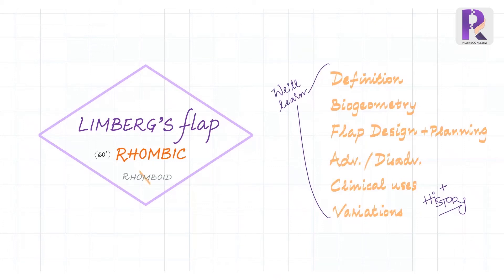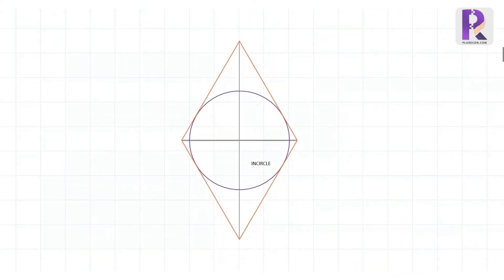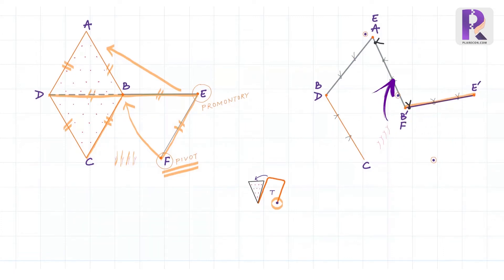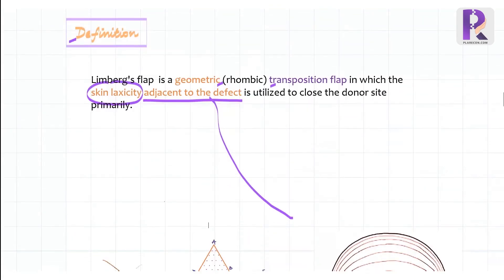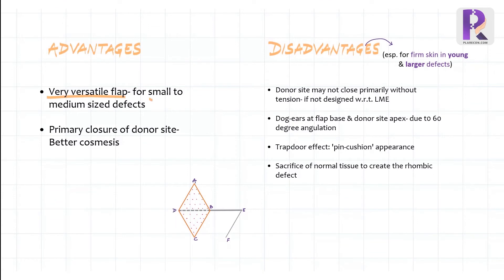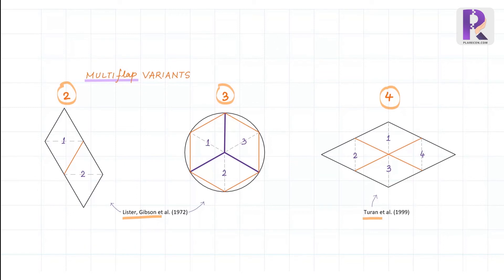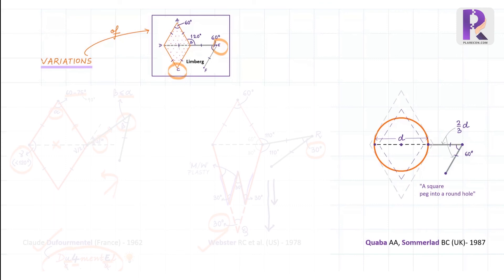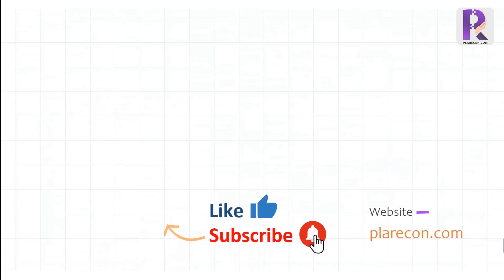Limberg flap / Rhombic flap (+ Dufourmentel, Webster modifications)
Here we learn in detail the bio-geometry, flap design and planning (w.r.t. to RSTL, LME), clinical uses, advantages and disadvantages, modifications- Dufourmentel, Webster, and the history of Limberg flap (Not rhomboid flap).

RSTL: Relaxed Skin Tension Line
LME: Lines of Maximal  Extensibility

TOPICS covered:
00:00 Introduction
00:14 Definition
01:08 Biogeometry
02:26 Flap design
05:34 Flap planning- w.r.t. RSTL, LME
07:45 Advantages, disadvantages
09:04 Clinical uses
09:33 Multi-flap variations
09:55 Modifications

➡️ About PlaRecon:
The name 'PlaRecon' is derived from PLAstic - RECONstructive. It is a free Plastic Surgery resource site for beginners. More

Let's learn Plastic Surgery together!
-Dev, PlaRecon.com